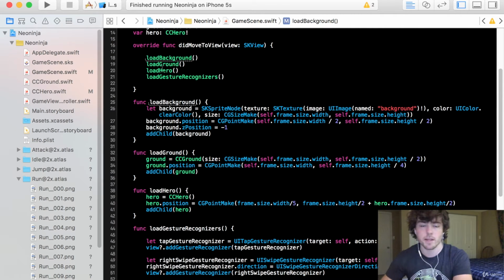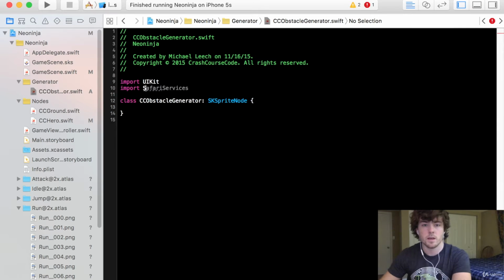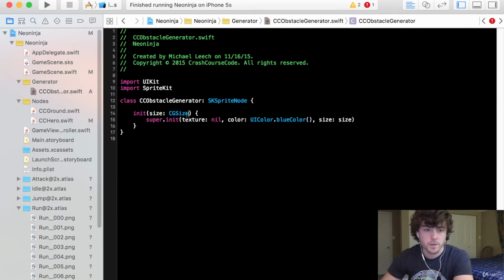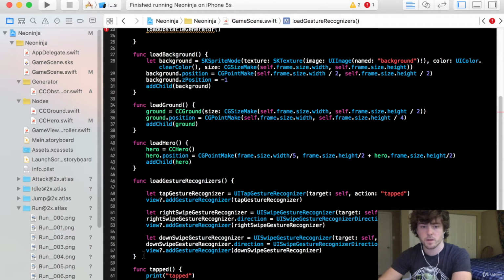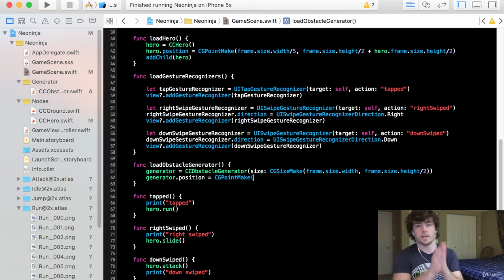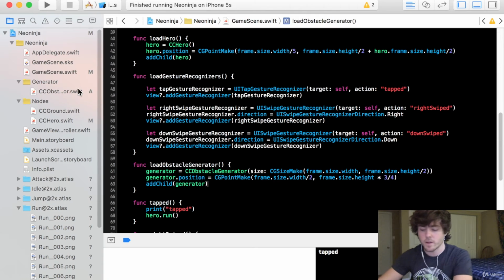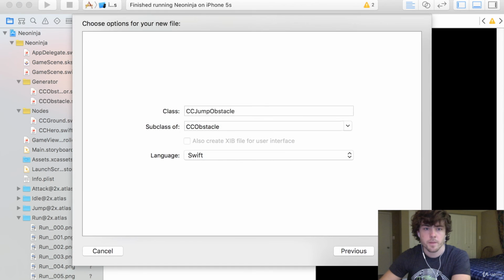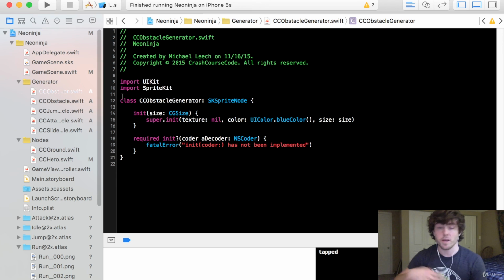22 - Intro to the Generator Class